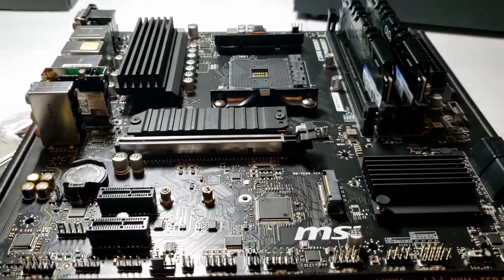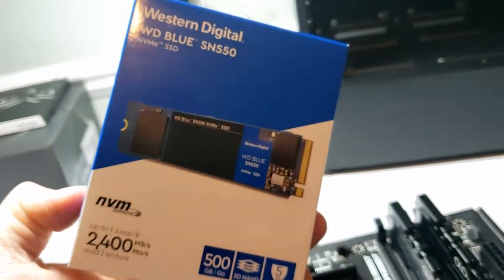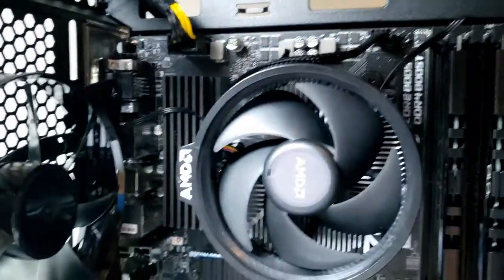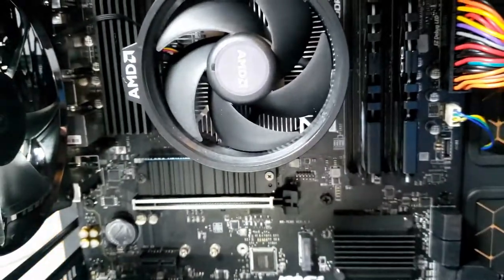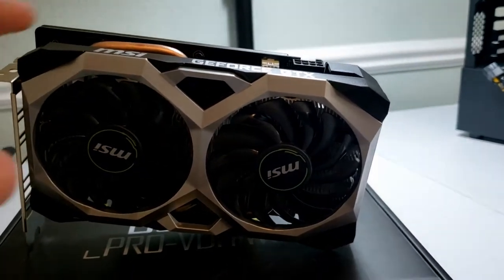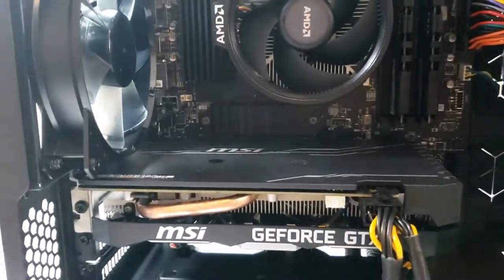Building a $860 PC: How-to Tutorial Ryzen 5 3600XT GTX 1660 Ti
This is a $860 PC if you are only considering the cost of the parts. I go into the full price in the parts list below. This is designed as a budget gaming build that can handle modern games around 90 FPS at least, for games like Fortnite, Modern Warfare, etc.

Build and Time stamps below!

MB: MSI B550M Pro VDH ($110)
CPU: Ryzen 5 3600XT ($240)
GPU: MSI GeForce GTX 1660 TI ($270)
PSU: 800W 80+ Bronze Apevia ($60)
M.2 Storage: 500GB Western Digital ($60)
RAM: 16GB 3200MHz OLOy ($55)
XTRA Fan: Pano-Mounts ($12)
CASE: Cooler Master NR 400 ($55)

Parts Total: $862
Appx Tax: $71
Compensation: $100
Total: $1,033

0:00 Introduction of Parts
1:40 Price
2:58 RAM installation
3:23 M.2 Drive installation
3:40 Motherboard description
3:53 CPU and Cooler Installation
4:41 Motherboard Installation into case
5:46 Fan description and installation
7:44 Graphics Card installation
8:36 Initial Post
10:28 Windows installation
11:04 Drivers Installation and Windows Updates
11:54 BIOS update
12:44 Setting XMP Profile for max memory speeds
13:15 Unigine Valley Benchmark
14:07 Conclusion